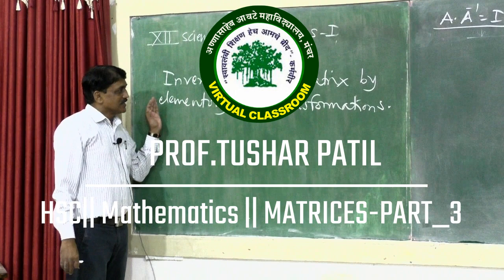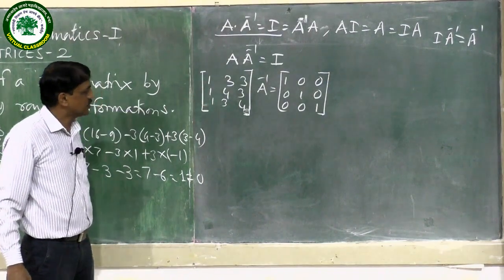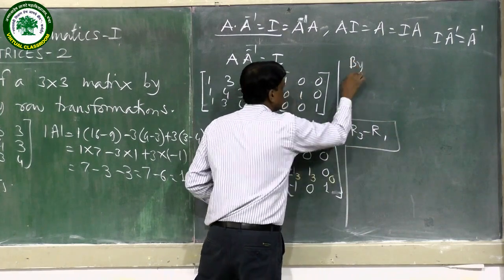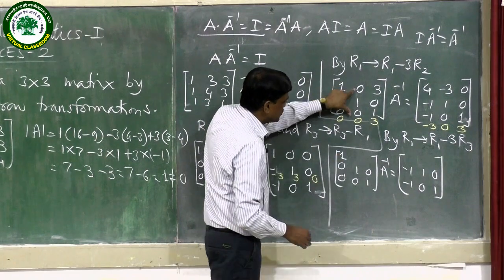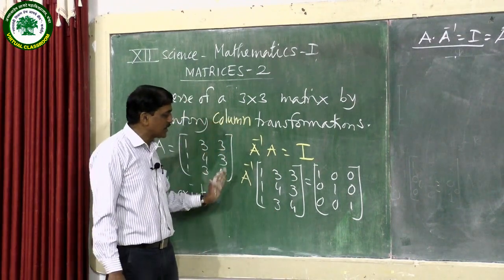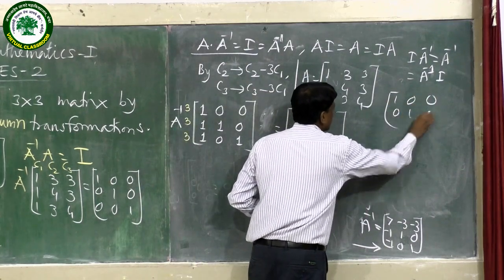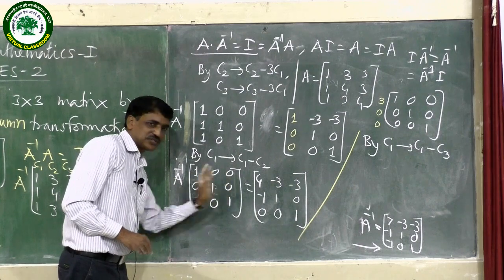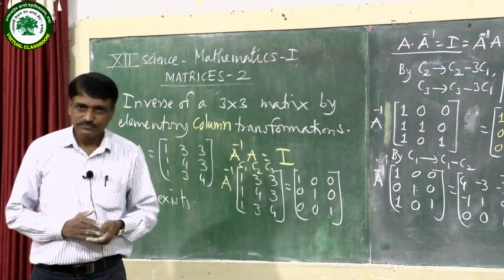HSC|| Mathematics || MATRICES-PART_3 || PROF.TUSHAR PATIL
ANNASAHEB AWATE COLLEGE, MANCHAR
VIRTUAL CLASSROOM